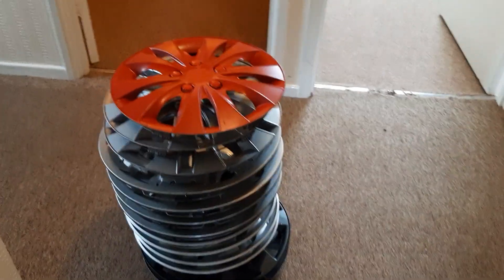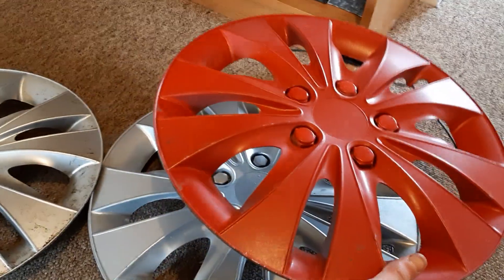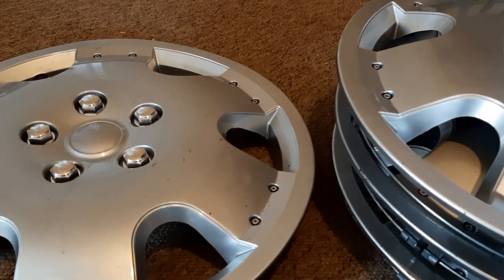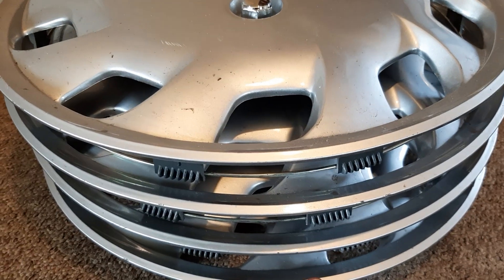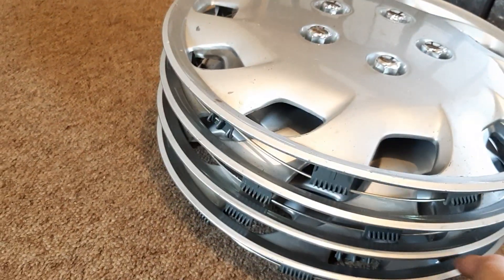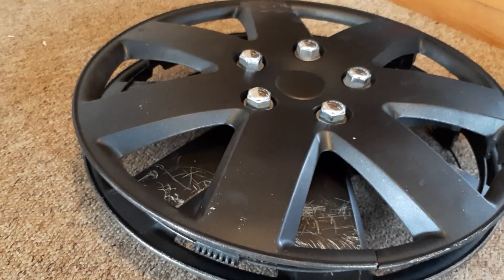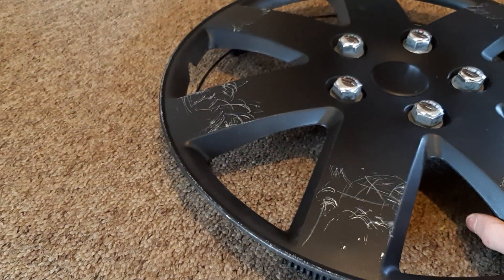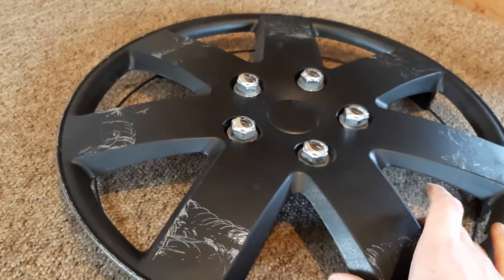Hubcaps I'm gonna respray | Mike Peugeot (description)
What colours do u think would look nice on these hubcaps?